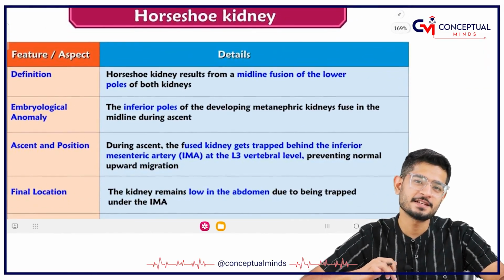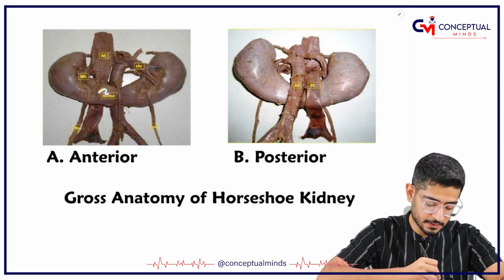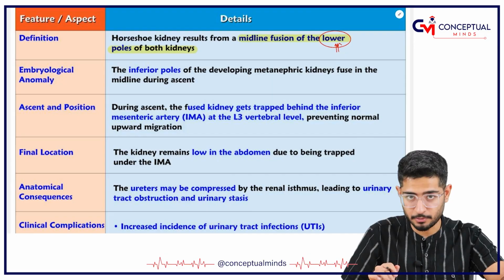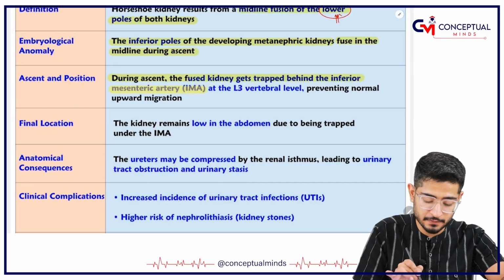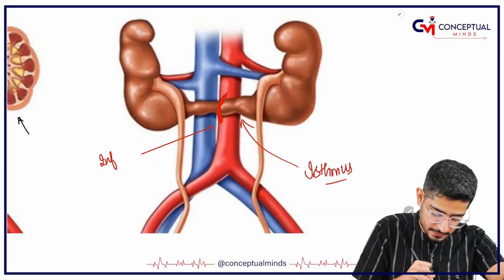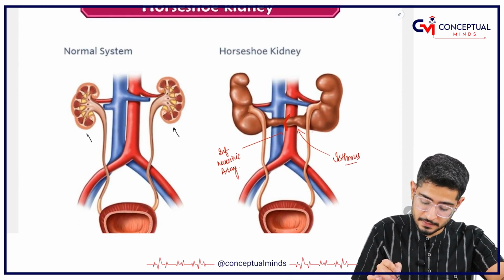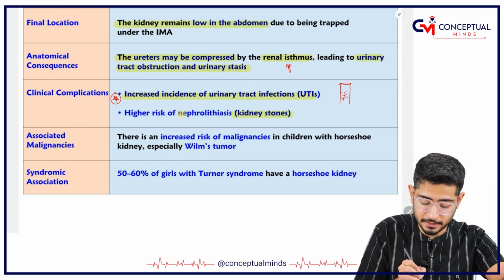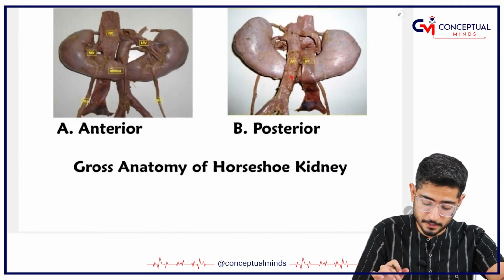63. 🐴 Horseshoe Kidney Pediatrics | Embryology, Clinical Features, Diagnosis & Management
🐴 Horseshoe Kidney Pediatrics | Embryology, Clinical Features, Diagnosis & Management

🩺 Horseshoe kidney is the most common fusion anomaly of the kidneys and an important congenital renal condition frequently encountered in pediatrics, nephrology, urology, and radiology. In this comprehensive lecture, Dr. G Bhanu Prakash explains Horseshoe Kidney in a simple, clinical, and exam-focused manner, covering embryology, anatomy, pathophysiology, associated anomalies, clinical presentation, diagnosis, complications, and management. 🔬 Learn how fusion of the lower poles of the kidneys during embryonic development results in a horseshoe-shaped kidney and why its ascent is arrested by the inferior mesenteric artery, producing the characteristic anatomical findings seen on imaging.

🧠 This lecture provides a detailed understanding of renal embryology, abnormal renal migration, congenital anomalies of the kidney and urinary tract (CAKUT), associated genetic syndromes, and the clinical implications of abnormal kidney position and drainage. 🩺 The discussion explains how many patients remain asymptomatic, while others may develop urinary tract infections, hydronephrosis, vesicoureteral reflux, renal calculi, ureteropelvic junction obstruction, hematuria, abdominal pain, and chronic kidney complications. Important associations with Turner syndrome, trisomy 18, and other congenital abnormalities are also discussed in a clinically integrated manner.

💡 In addition, the lecture covers antenatal diagnosis, ultrasound findings, CT and MRI imaging, nuclear renal scans, differential diagnosis, long-term monitoring, treatment of complications, surgical considerations, and prognosis. This video is highly beneficial for MBBS students 🎓, medical graduates 👨‍⚕️, pediatric residents 👶, nephrology learners 🩺, urology residents 🏥, USMLE aspirants 🇺🇸, PLAB candidates 🇬🇧, FMGE aspirants 📚, NEET PG aspirants 🏆, nursing students 👩‍⚕️, and healthcare professionals preparing for clinical practice and competitive examinations. Watch till the end for high-yield exam pearls ⭐, clinical insights 🔍, and frequently tested concepts related to renal embryology, congenital renal anomalies, pediatric nephrology, urology, radiology, and clinical medicine.